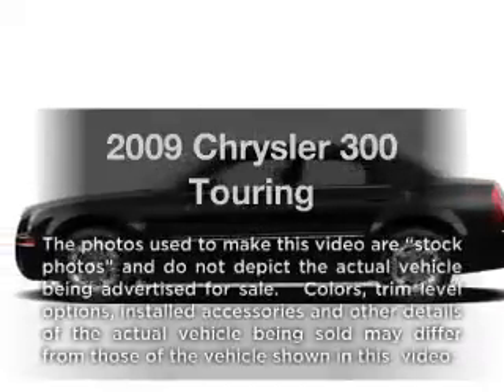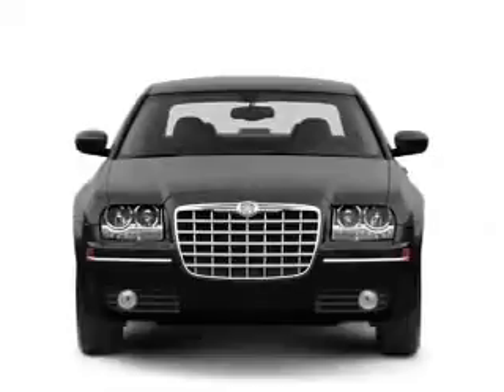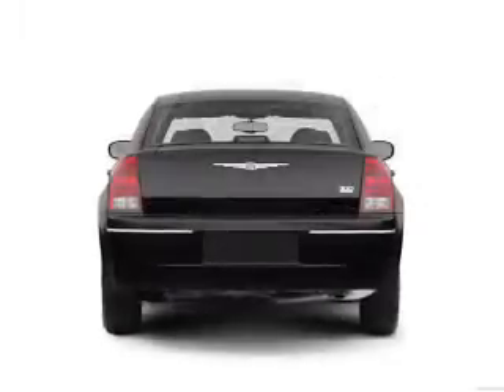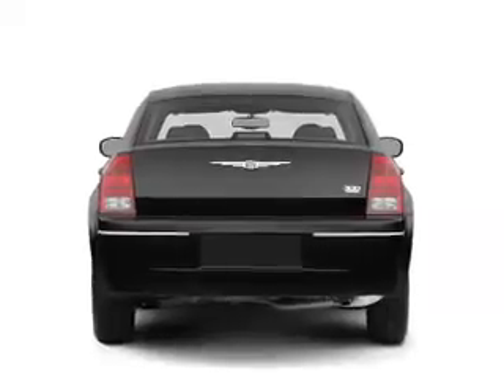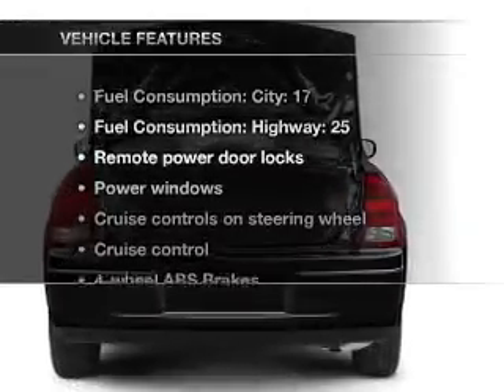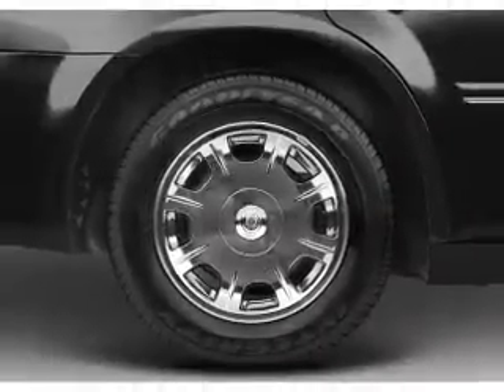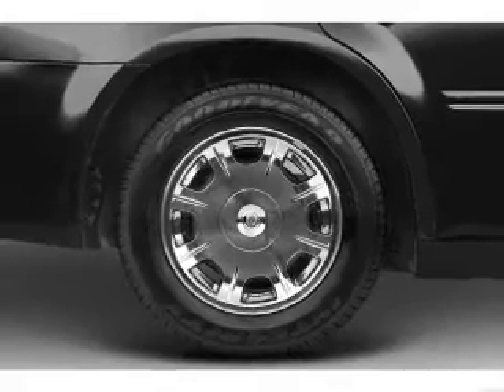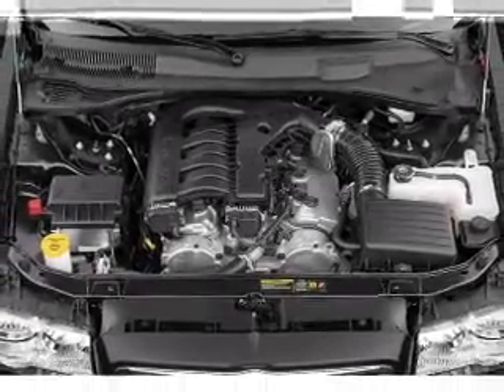2009 Chrysler 300 - Carrollton TX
Year: 2009
Make: Chrysler
Model: 300
Trim: Touring
Engine: 3.5 liter 6 cylinder 24 valve
Transmission: 4-Speed Automatic
Color: Silver
Mileage: 38409
Address:
1700 Interstate 35 Frontage Road